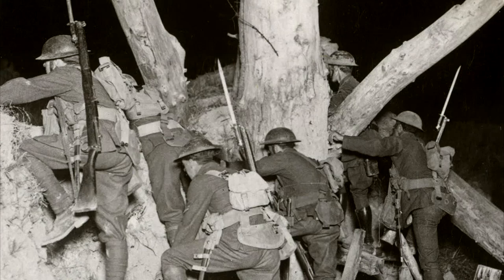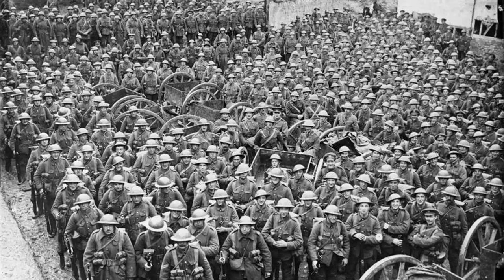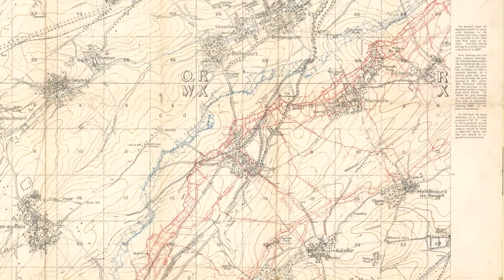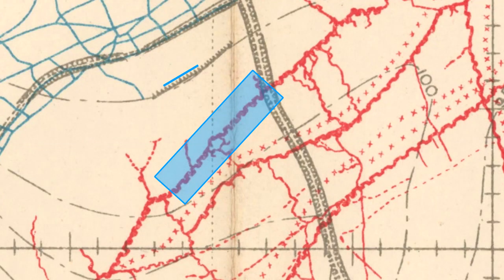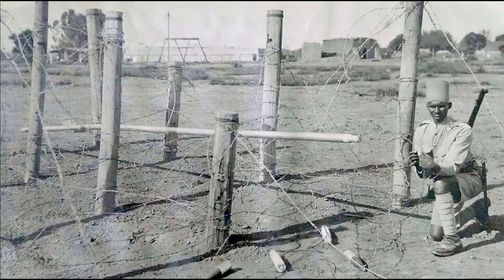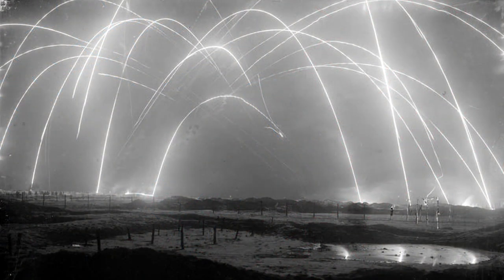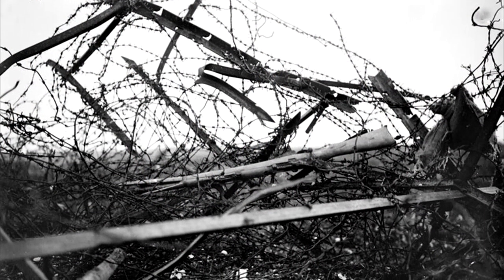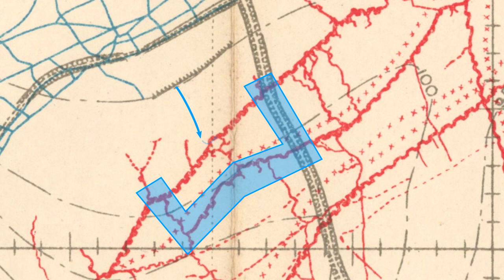The War Room IX: Trench Raid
1/4 Duke of Wellington's Regiment go body-snatching in February 1917 and what this tells us about the choreographed set peice vs defence in depth.

Sources for this one:
Mostly "The History of the 1/4th Battalion, Dukes of Wellingtons (West Riding) Regiment" which has made it onto Project Gutenberg since I bought it

Backed up an article on the same raid on the LongLongTrail (which is an excellent resource)

I really don't have chance to get to the National Archives to actually get my hands on the sources themselves, so I am probably over reliant on secondaries.

This is part of the War Room series looking at the tactical developments leading up to the creation of modern warfare in World War One.